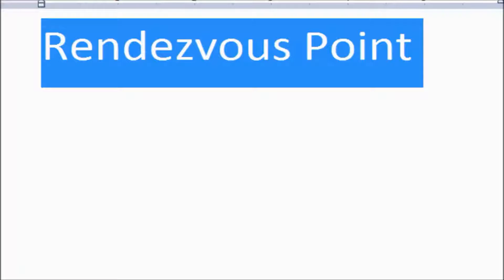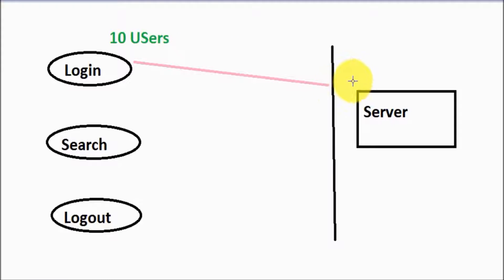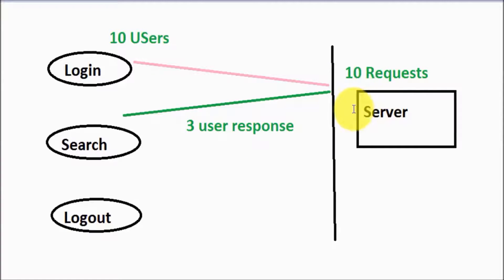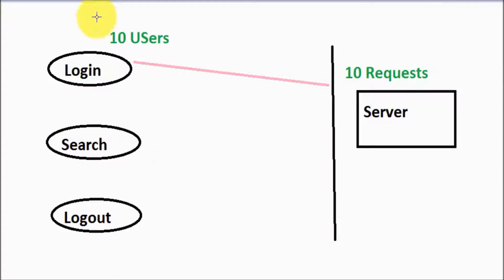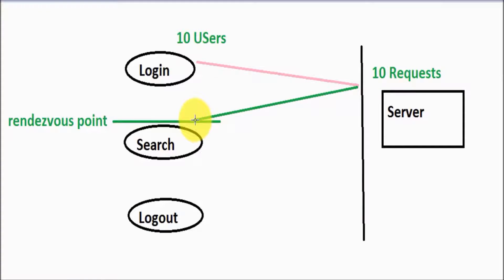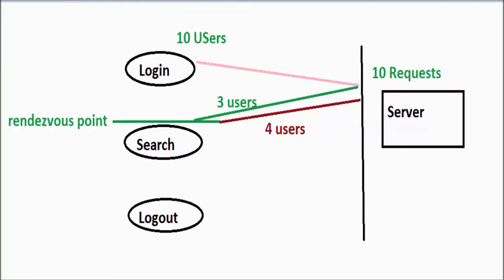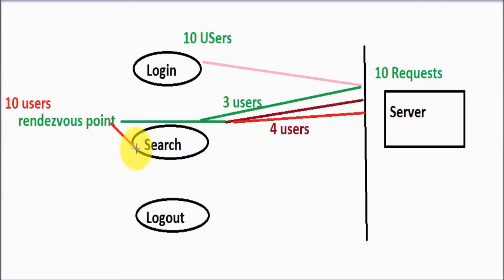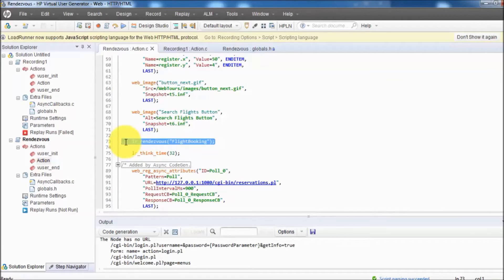LoadRunner : Rendezvous point in LoadRunner